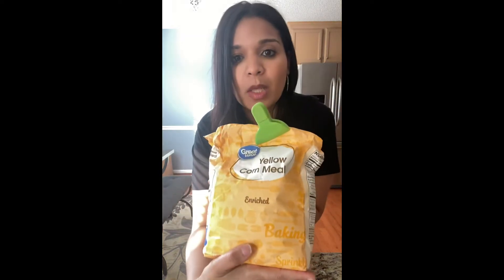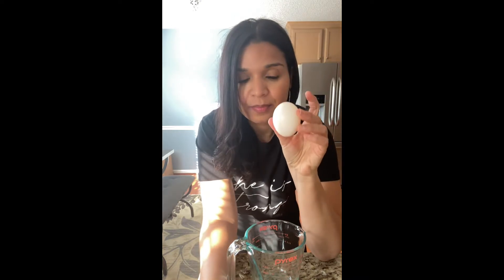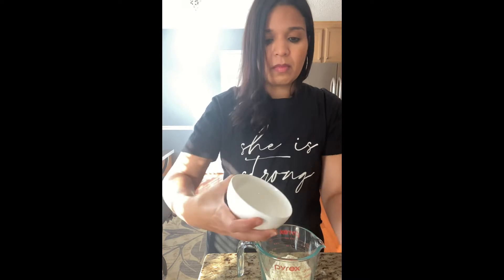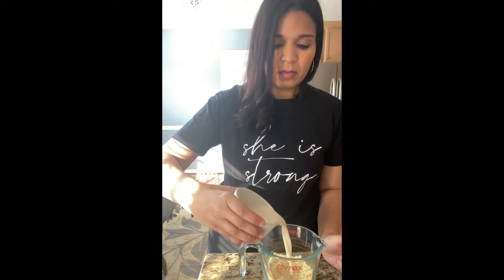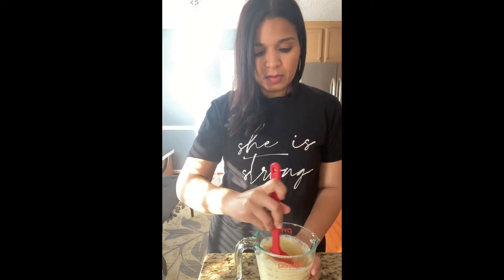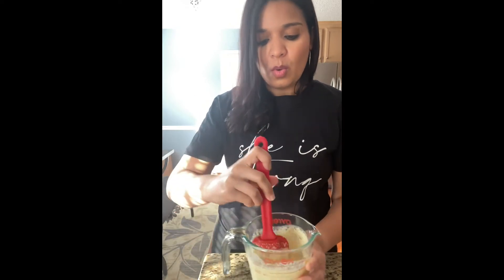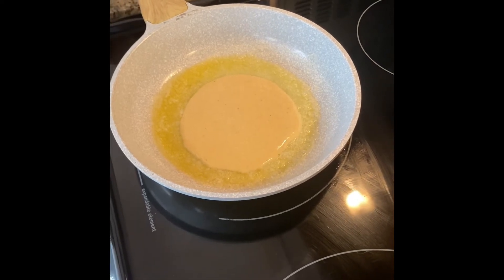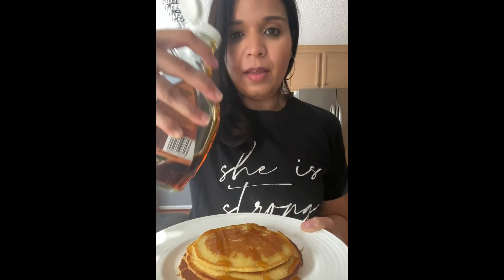Healthy High Protein Corn meal & Almond Flour Pancakes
1/2 cup corn meal
1/2 cup super fine almond meal or substitute oat flour or wheat four
1cup soy milk
1tsp baking powder

Combined all ingredients in bowl

Heat skillet on medium high
Cook on both side for 2-3 minutes until golden brown

Additions that can be added to recipes
1/4 cup of pumpkin purée
1 egg